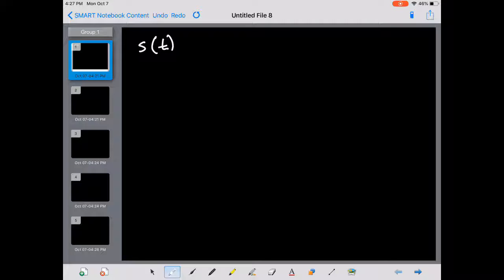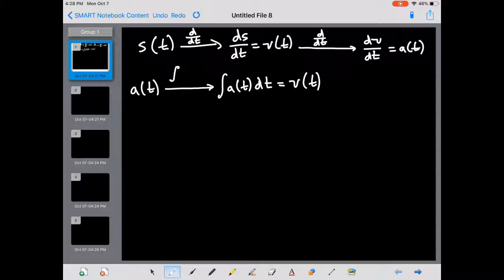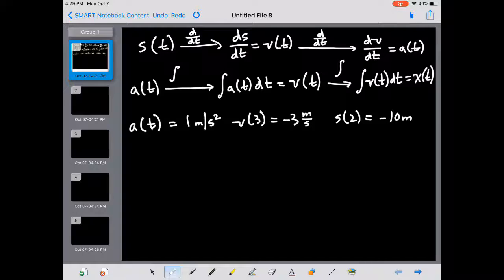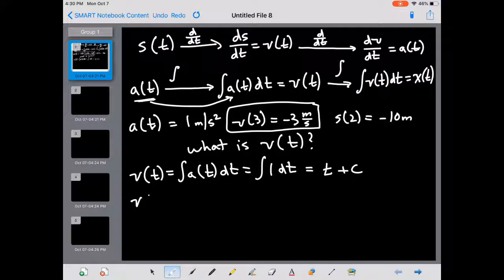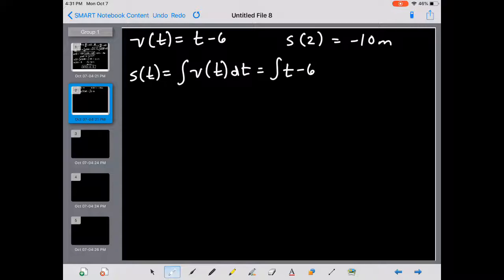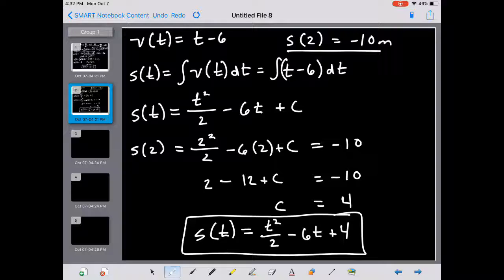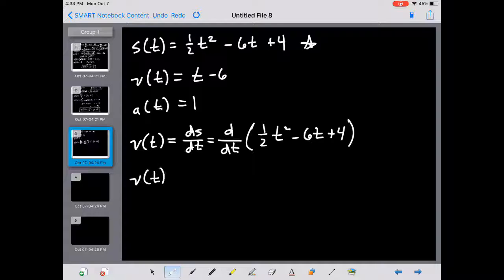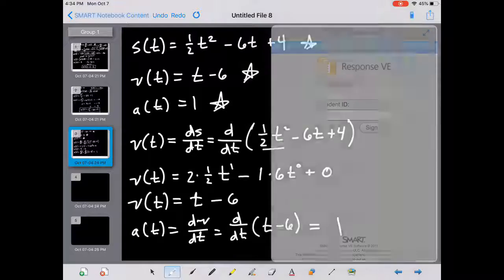AP Physics C: Derivatives and Anitderivatives